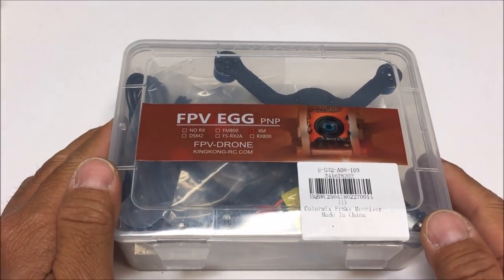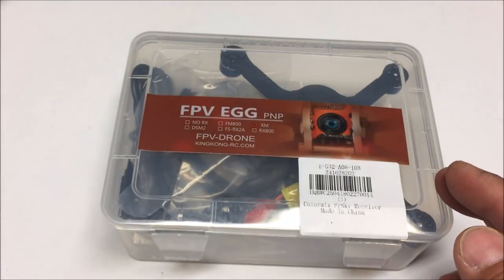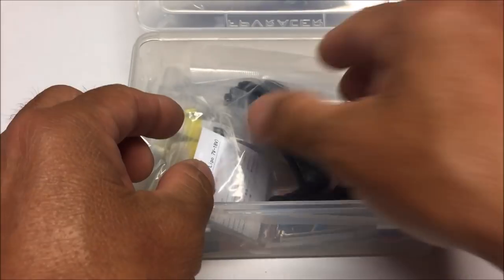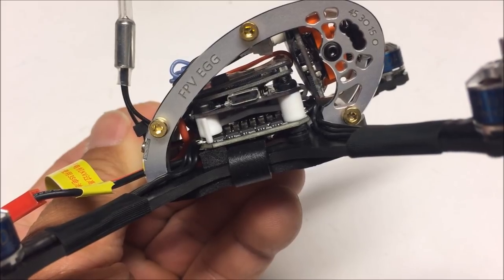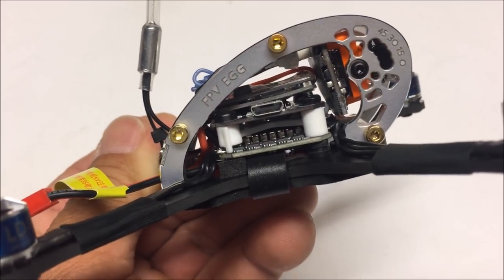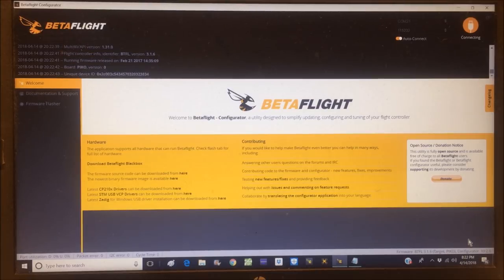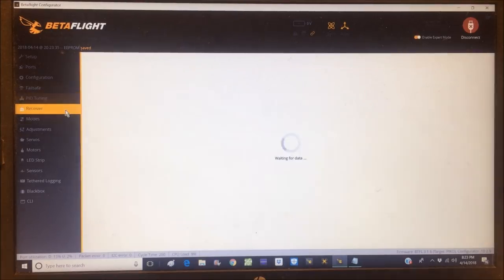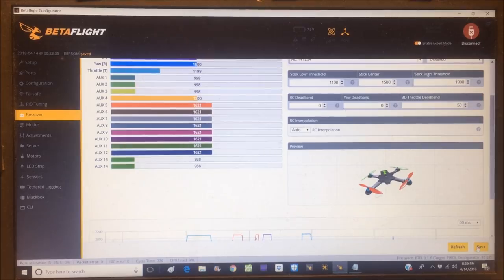KINGKONG 136mm FPV EGG RC Racing Drone BNF Unbox Setup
Unboxing, Binding, Setting up and Configuring the KK FPV EGG 136 with the JUMPER PLUS REMOTE.

Category